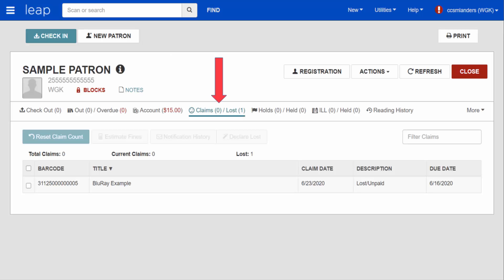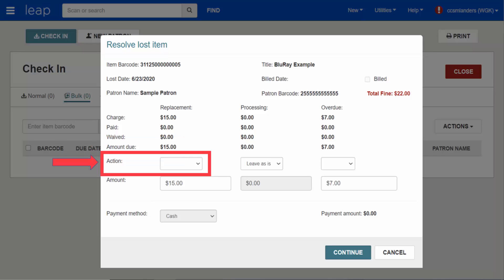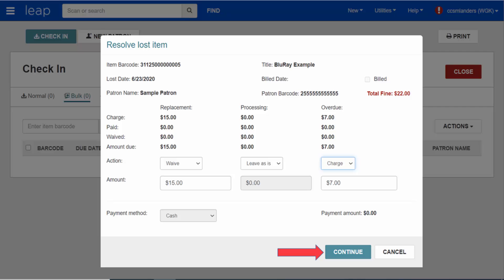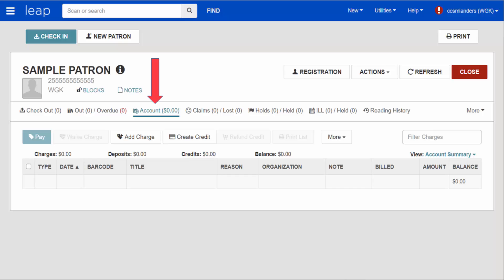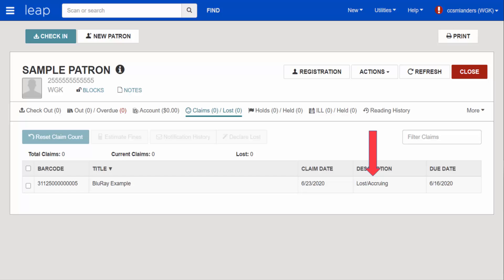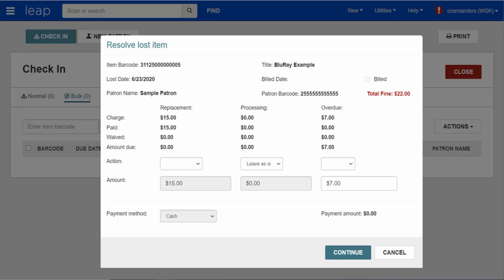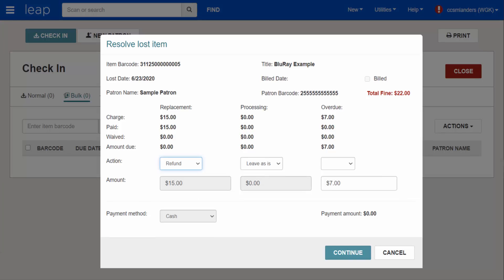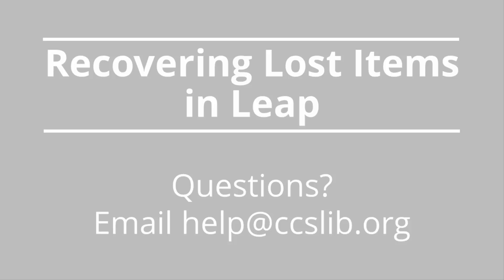Recovering Lost Items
This video demonstrates what happens when both a lost-and-unpaid item is returned and when a lost-and-paid item is returned. View the PDF handout